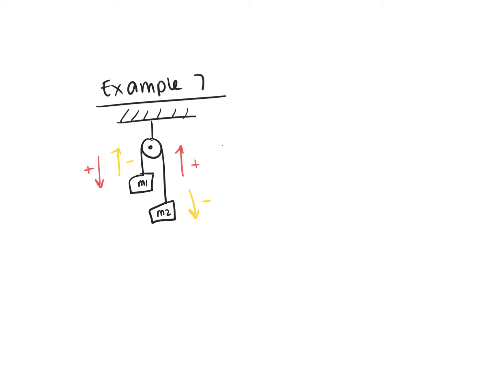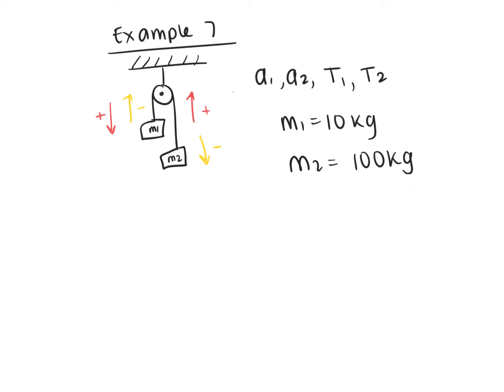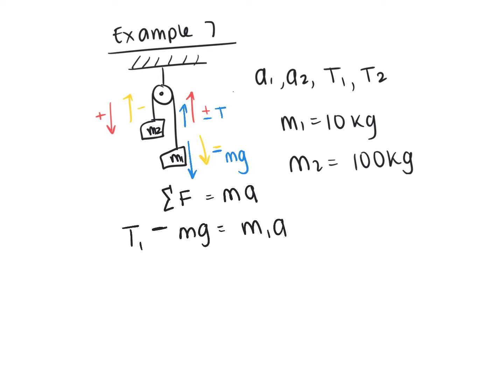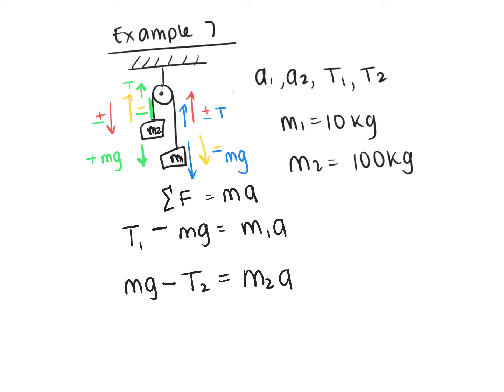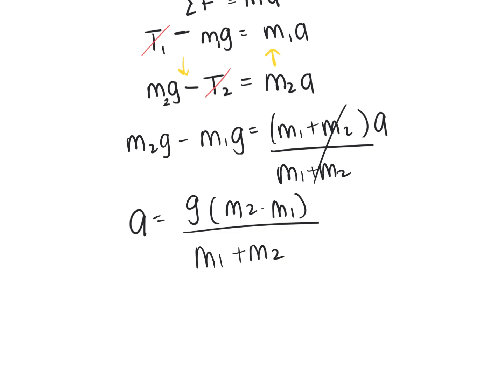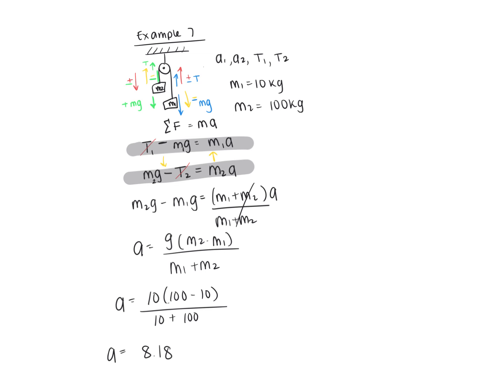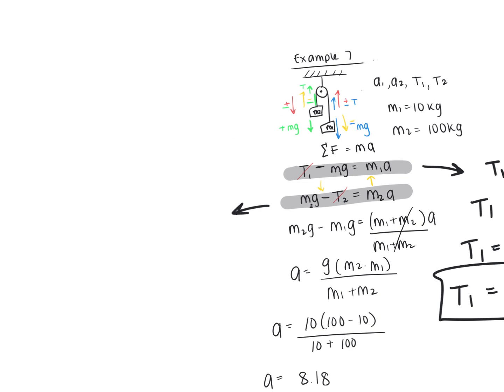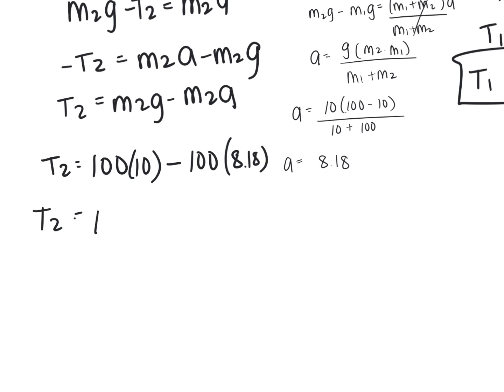Test 2 Newtons Law Ex7